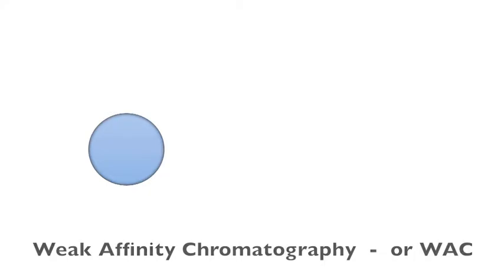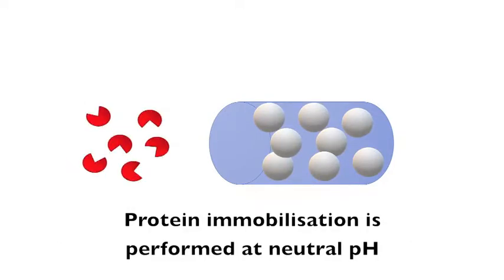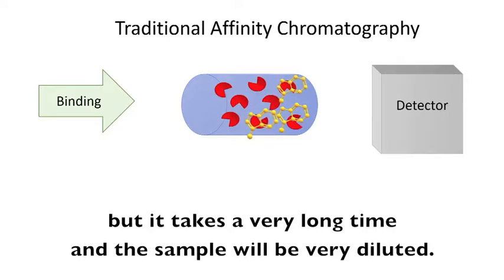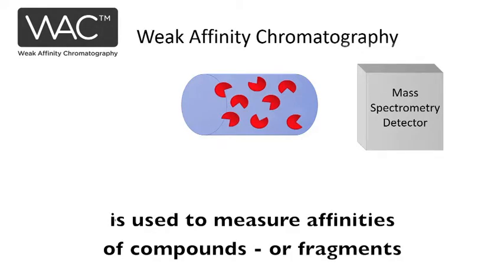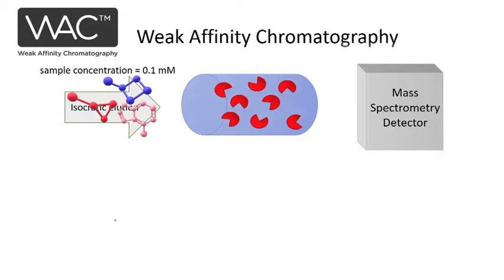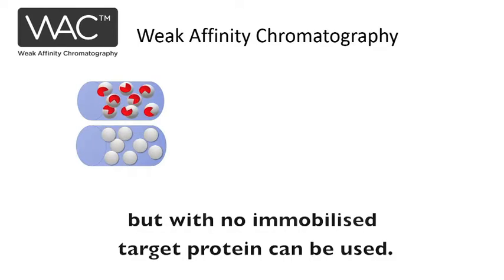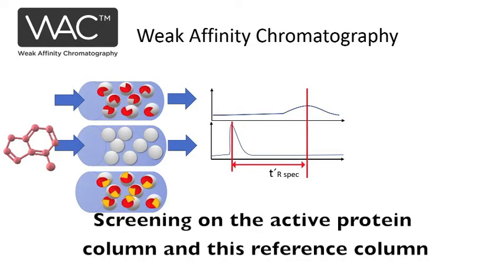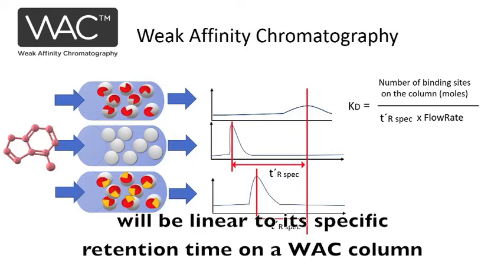Introduction to Weak Affinity Chromatography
This webinar aims to explain the basics of weak affinity chromatography including its underlying principles and set-up.

Transcript:

Weak Affinity Chromatography - or WAC uses silica particles as support material for production of WAC columns. First, the silica material is derivatised to shield the polar surface of the silica and to add groups on the surface that enable protein immobilisation. These particles are then packed into standard HPLC columns in stainless steel.
The target protein is here depicted with an active binding site and lysine residues present on the protein surface that are used for protein coupling. Protein immobilisation if performed at neutral pH into the pores of the silica particles.

Traditional affinity chromatography is used to purify analytes with high binding affinity to an immobilised protein - or other ligand. As compounds are applied to the column, high affinity binders will stay bound to the immobilised protein while other compounds are eluted.
High affinity binders does too elute from the column, but it takes a very long time and the sample becomes very diluted. The result will be a very broad peak eluting very late, which will be impossible to detect. As a consequence, a separate elution step is used where the mobile phase is changes to for instance another pH in which the binding between the high affinity bindeer and the immobilised protein is weakened, leading to much faster elution of the high affinity binder.
Weak affinity chromatography is used to measure affinities of compounds - or fragments that bind weakly - or transiently to an immobilised target protein. This is achieved by isocratic elution - the same mobile phase is used throughput the entire screening with no change in pH. Mass spectrometry detection is used - this enables screening of several different compounds - or fragments at the same time as each compound is detected by its mass ion. Ammonium acetate buffer with near physiological pH is used as mobile phase which prevents contamination of the mass spectrometer. Only very low sample concentrations are required - typically, sample concentrations o 0.1 mM are used. During screening, compounds with no binding to the column passes through the column with DMSO in the void And compounds with binding affinity to the target are retarded based on their affinity.

However compounds may also interact with other parts of the column than the immobilised protein. Therefore, a reference column is required to assess specific binding. Here there are a few different options; A bland column packed with the same silica particles but with no immobilised target protein can be used as reference column. Analysis of a compounds on both of these column will give the specific retention time from interactions with the immobilised target protein.
Analytes may also bind with affinit to other parts of the protein surface than the binding site interest. One can also use a column with immobilised target protein where the binding site of interest has been blocked either by a covalent binder - or a high affinity binder present in the mobile phase.
Screening on the active protein column and this reference column will result in the specific retention time due to interactions with the active binding site of interest.
From the specific retention time the Kd of the compound can be determined directly using a simple formula. Kq equals to the number of binding sites present on the column - or the amount of active protein immobilised on the column divided by the specific retention time and the flow rate. This means a compounds affinity to the target protein is linear to its specific retention time on the column and its Kd can be determined directly from singel concentration screening.